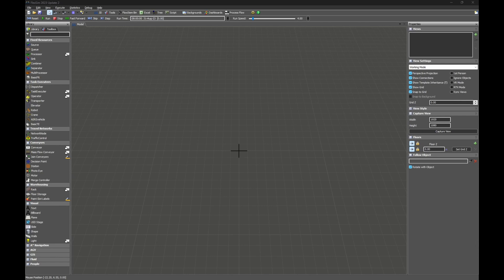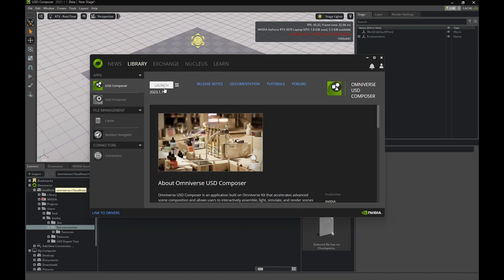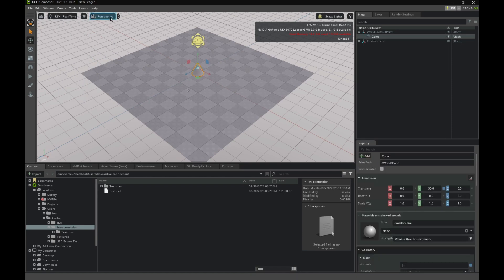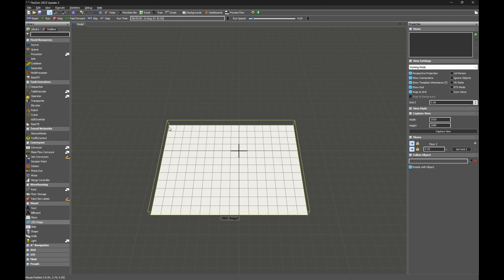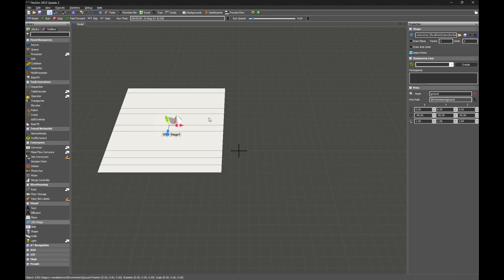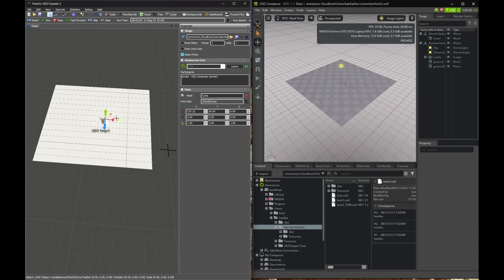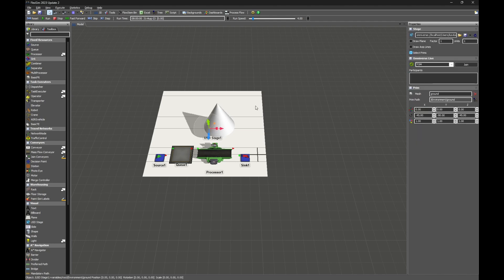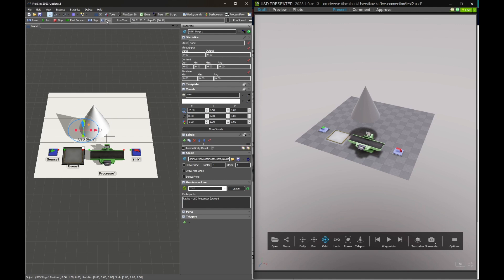Omniverse Live Connection Tutorial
In this quick tutorial, you'll learn how to make an Omniverse Live connection in FlexSim.